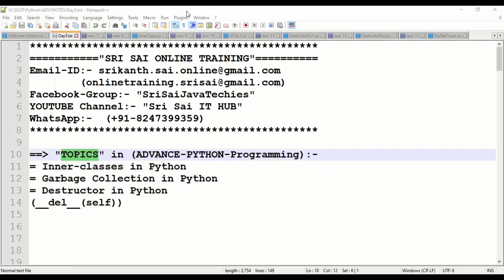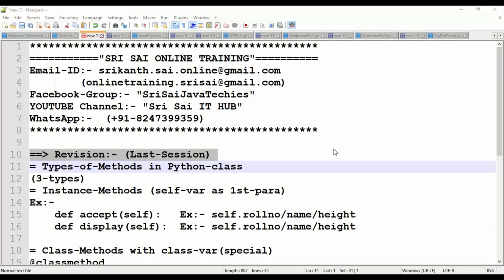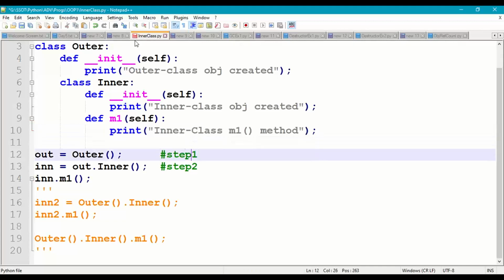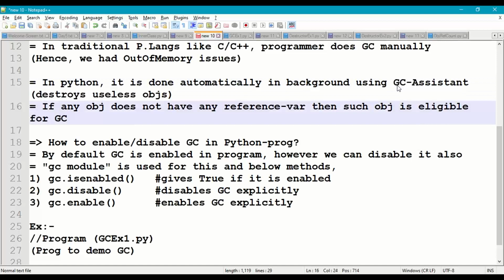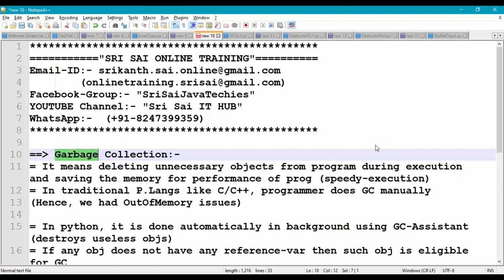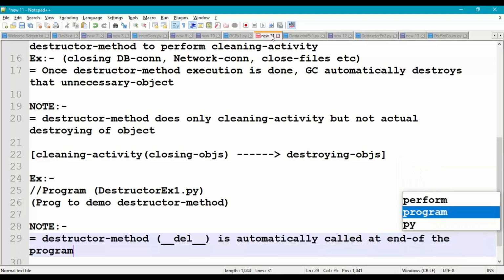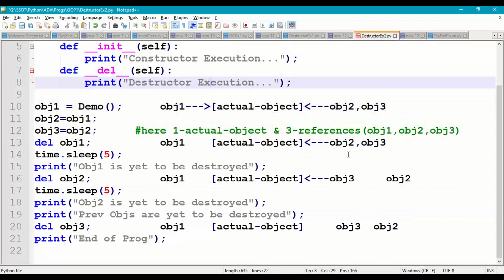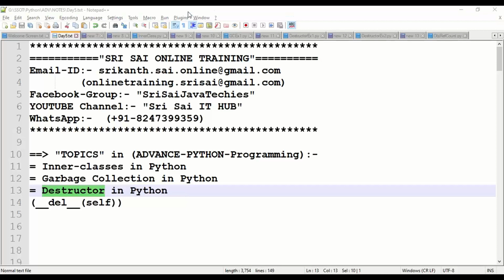Python Inner classes #5 || Python Garbage Collection || Python Destructor Method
1) Python Programming Language
2) OOP in Advance Python
3) Object Oriented Programming
4) Classes & Objects in Python
5) Inner-Classes in Python-Programming(**)
6) Garbage-Collection in Python-class(**)
7) Destructor in Python-class(**)
8) __del__() method
9) gc.isenabled() Method
10) gc.disable() Method
11) gc.enable() Method
12) sys.getrefcount() Method
13) Class with-in Another Python class
14) GC-Assistant in Python
15) gc module in python